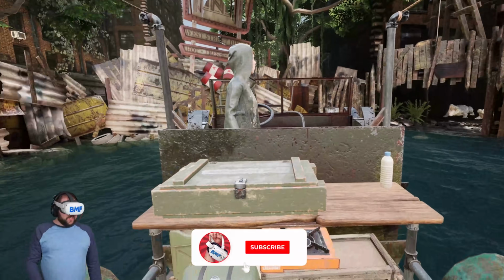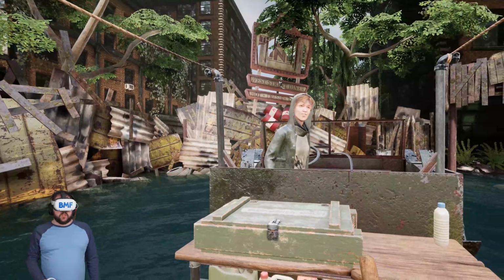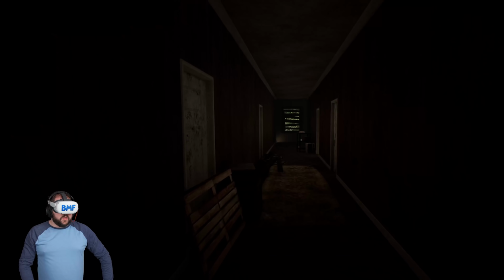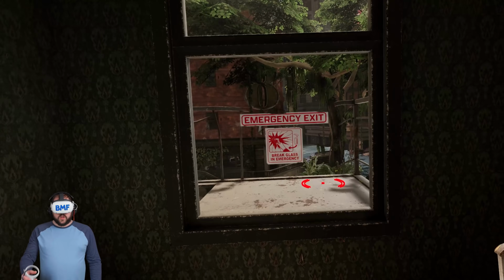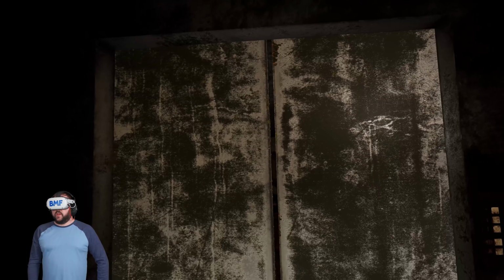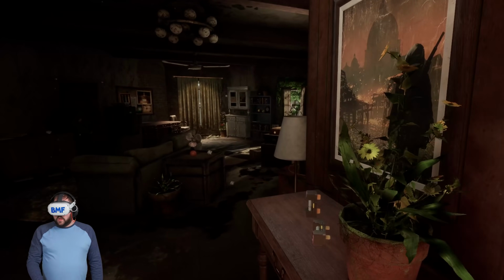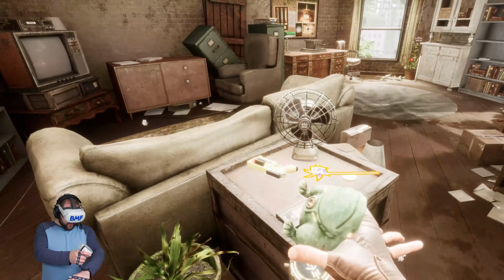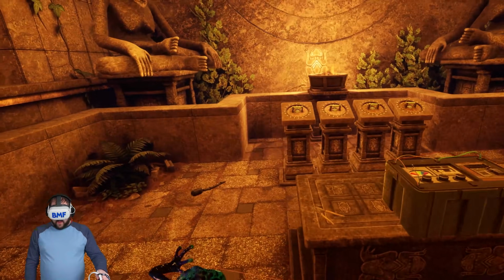The First MUST-HAVE VR Game of 2022?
Today on BMFVR we are checking out the brand new VR game Wanderer VR, is this the first Must-Have VR game of 2022? Let's find out! Wanderer is $39.99.

To order a brand new 128GB Oculus Quest 2 head over